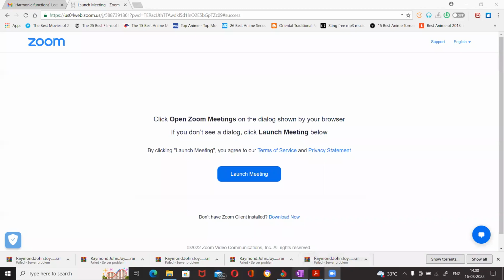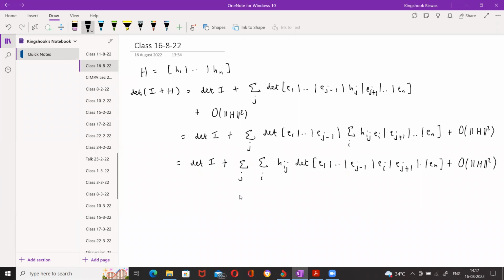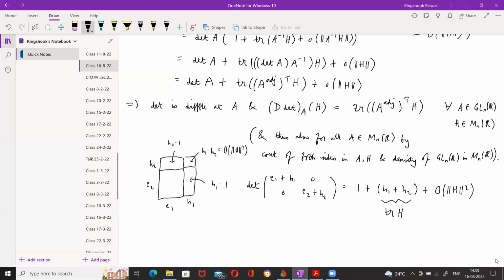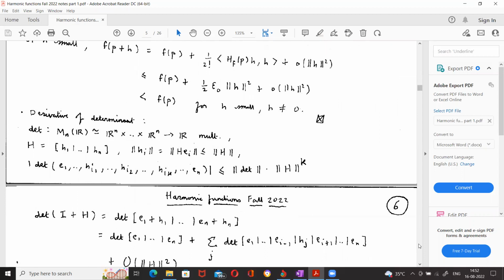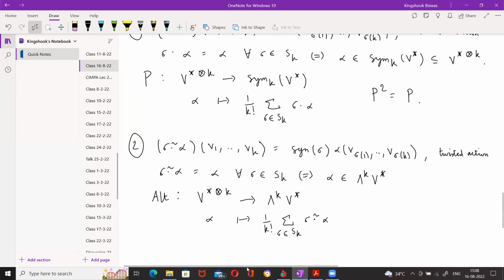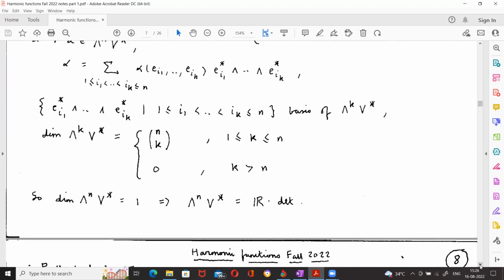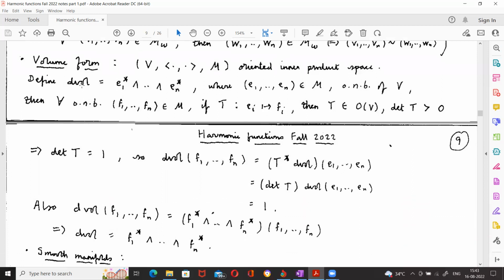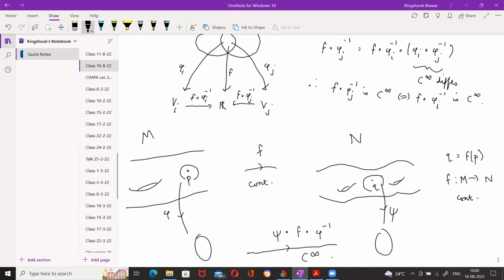Lecture 02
Preliminaries of Several variable calculus continued:
Properties of Hessian matrix
Derivative of determinant map
Orientation on a vector space
Connected components of GL(V)
Alternating k-tensor
Wedge product and determinant
Volume form on oriented inner product space